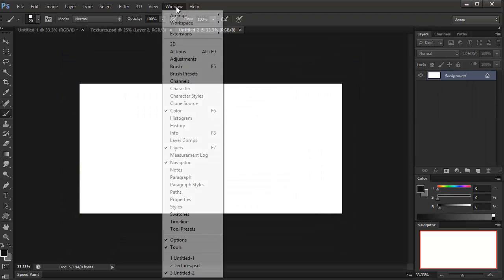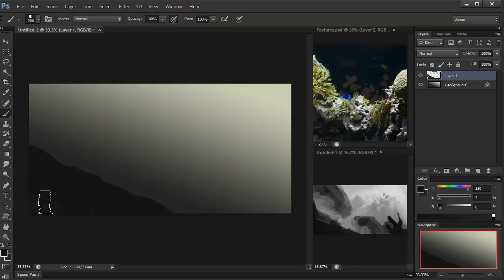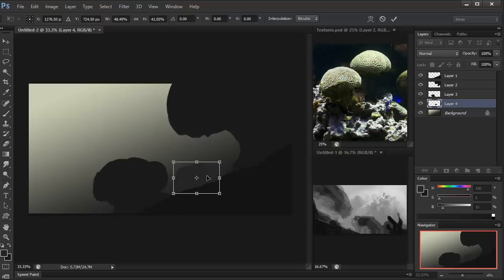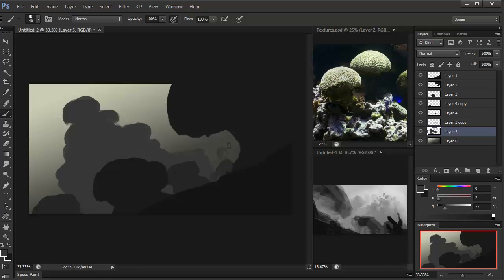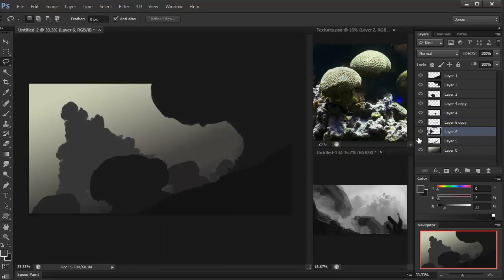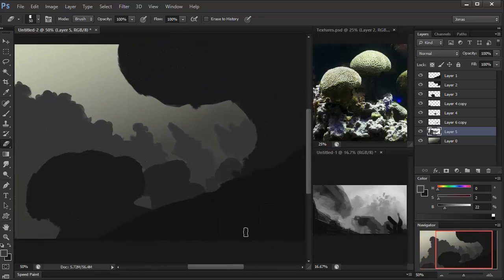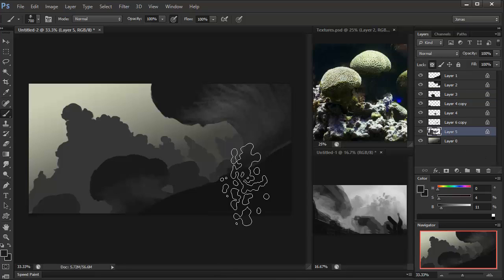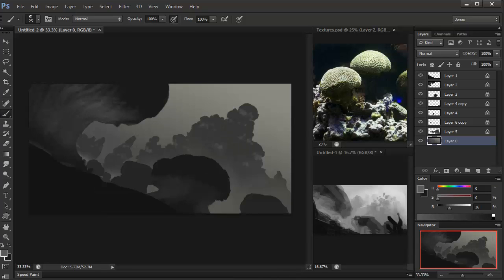Digital Painting Concept Landscapes Skillshare Part 5